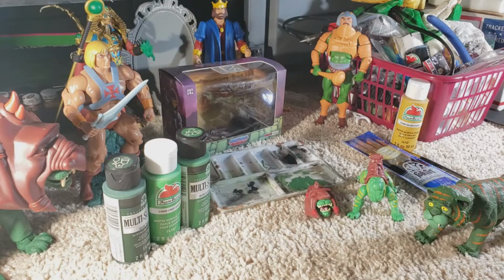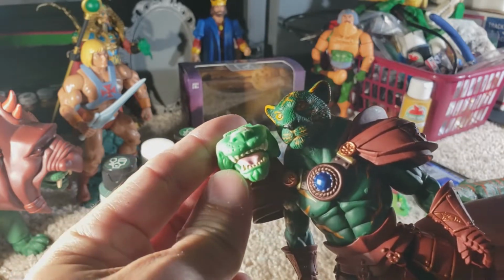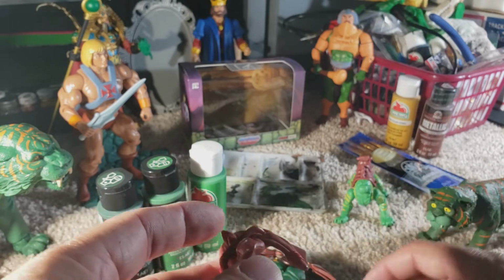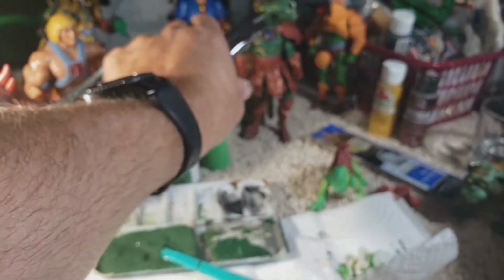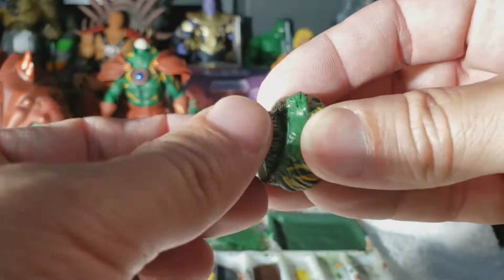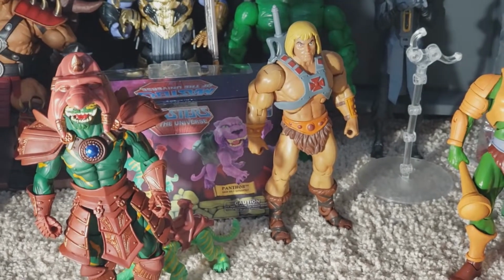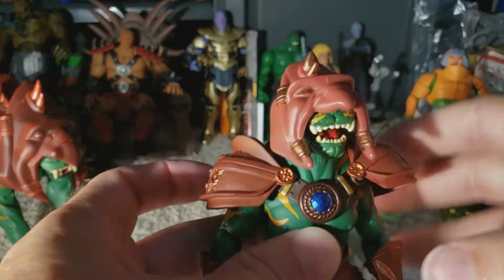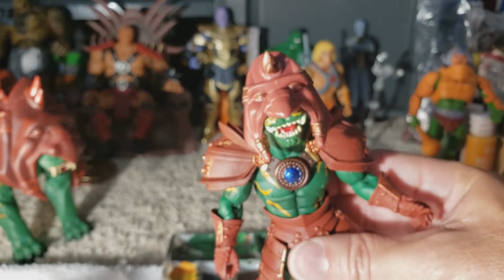BattleCat Man Custom Helmet Mod & Cowarros Review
This is a DIY video - a How To Video on turning your Mythic Legion's Cowarros Action Figure into: "BattleCat Man". Another way to say it is: give him a helmet and an alternate head that shows teeth...an aggressive head.  So we do a little custom work and a little painting until WALLA... A BattleCat Man complete with open mouth and helmet! I also do a short review of the Cowarros figure.

You can still buy Cowarros at BBTS.com (Big Bad Toy Store.com) for about $50 and on Ebay for about $60 as of August 2019.